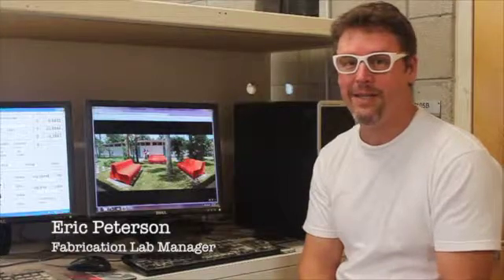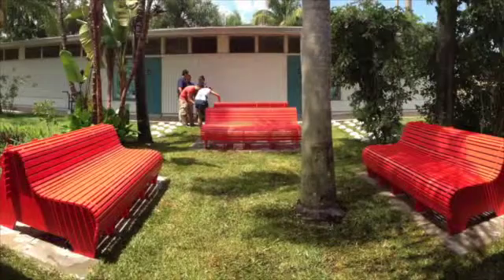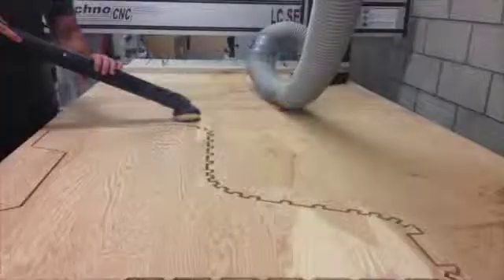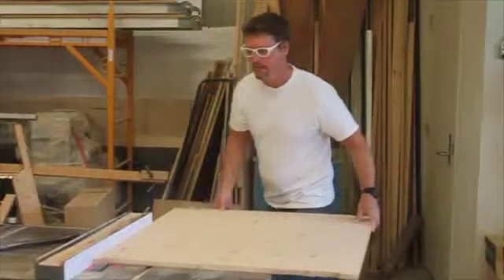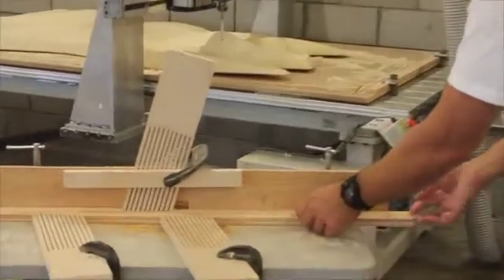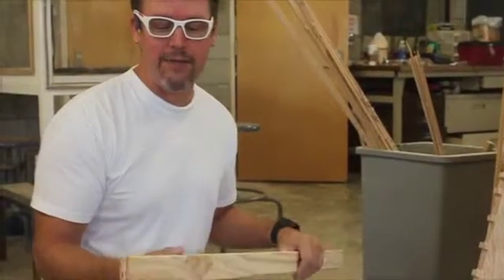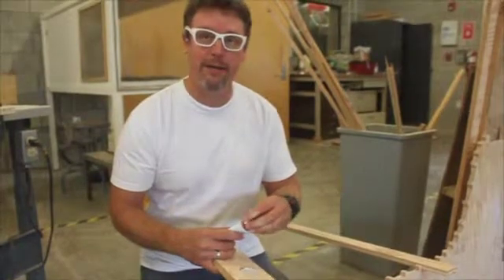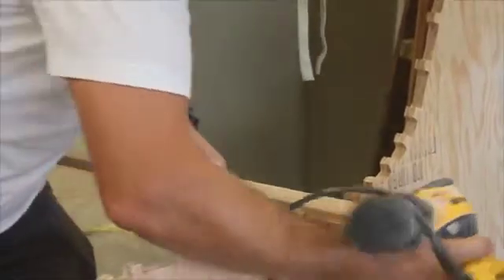School of Architecture - Fabrication Lab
Fabrication Lab